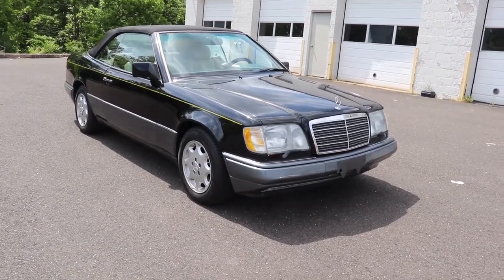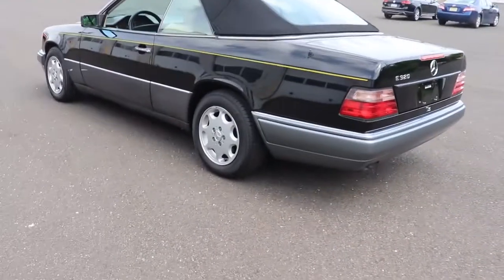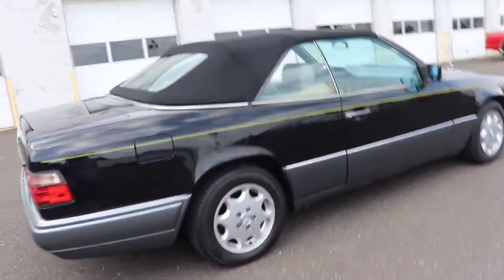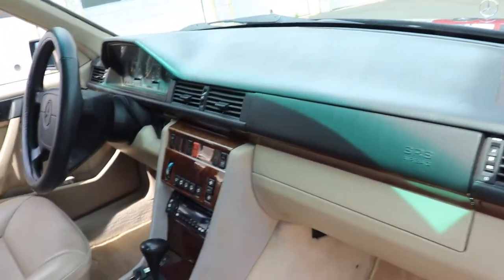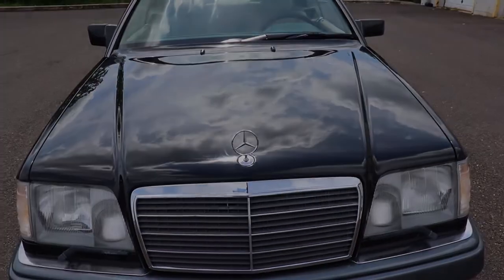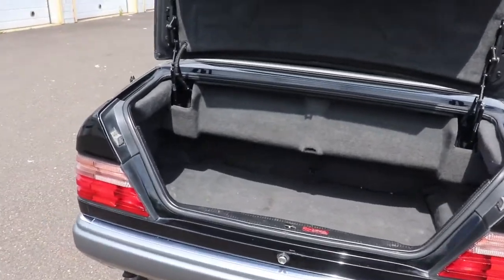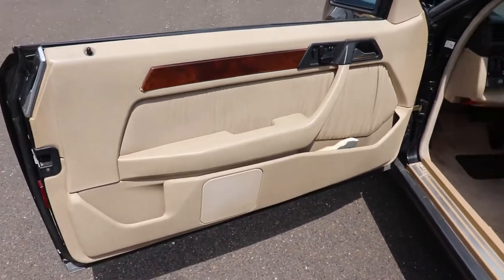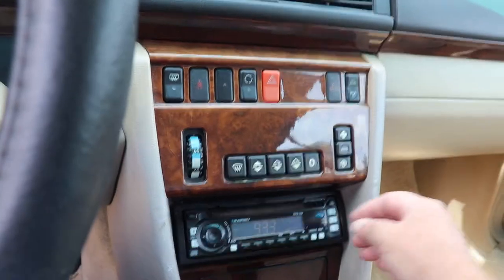SOLD! 1995 Mercedes Benz E320 Convertible available at Old Forge Motorcars